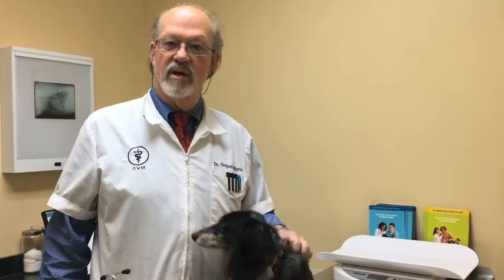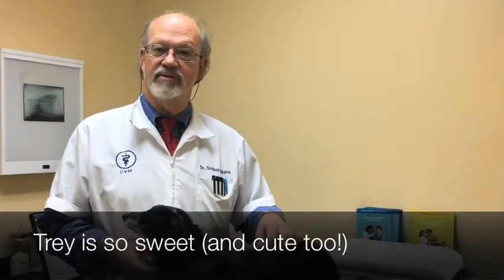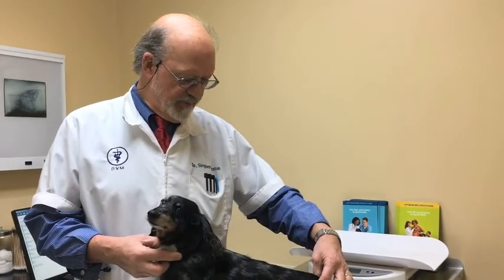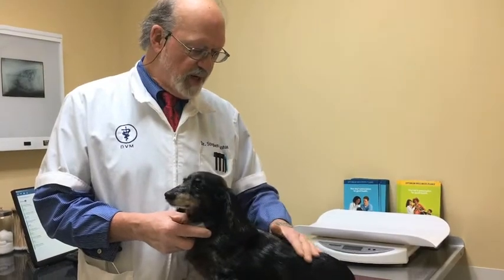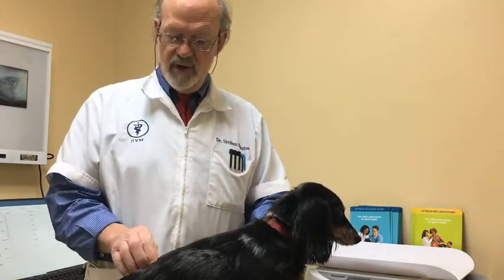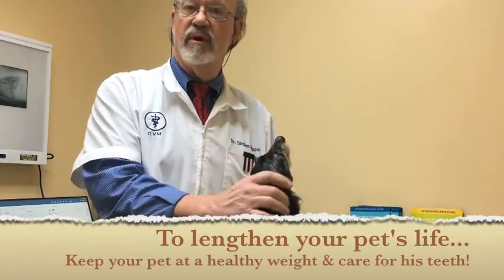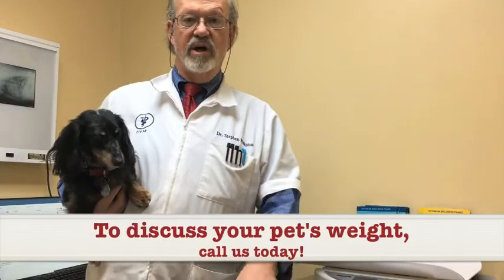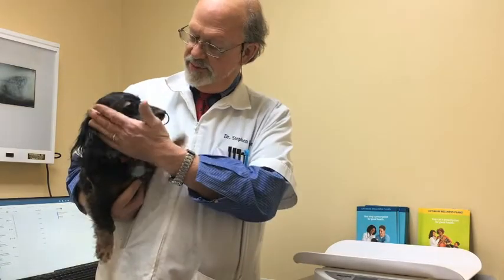Managing Your Pet's Weight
Find out how to determine if your dog is overweight!